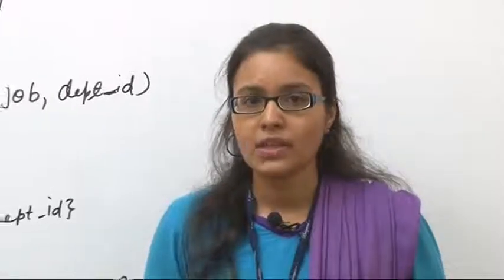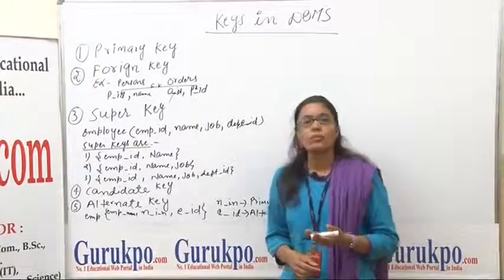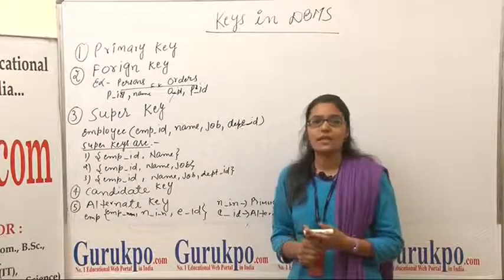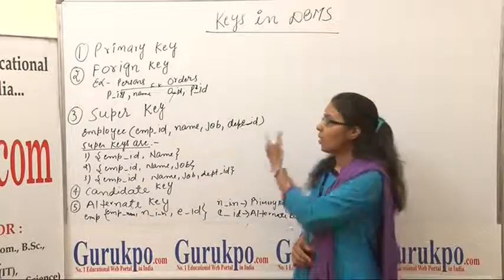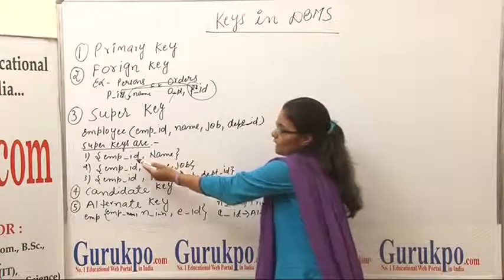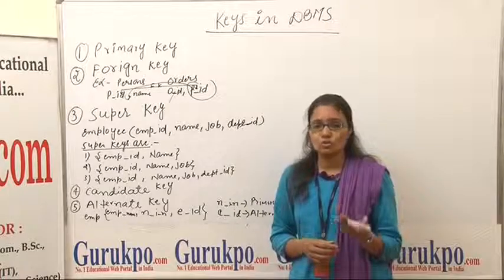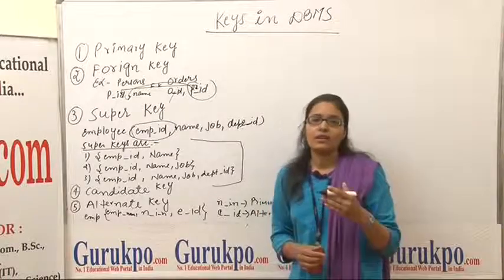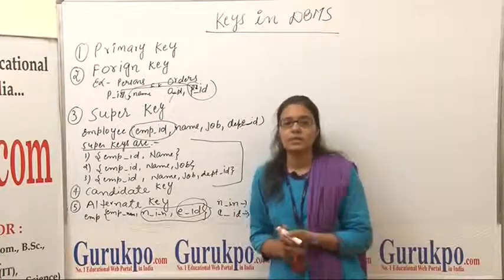Types of keys in DBMS Primary Key,